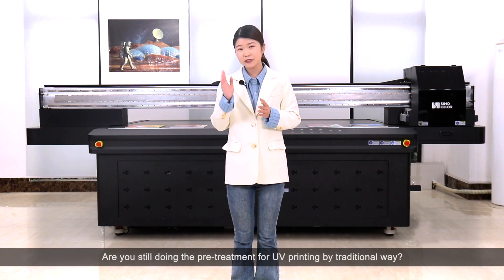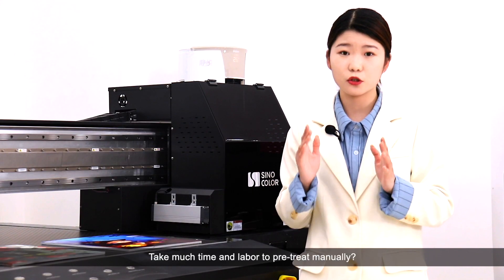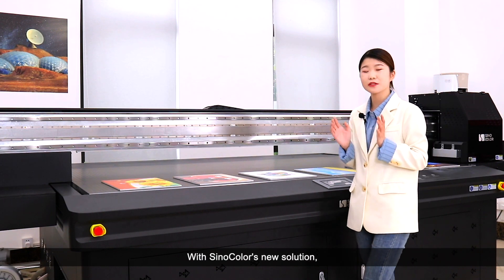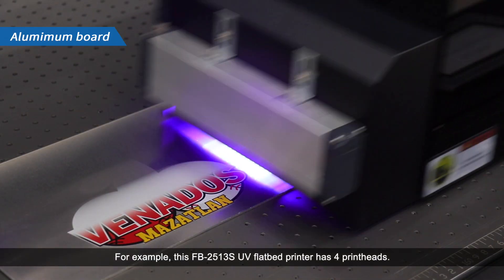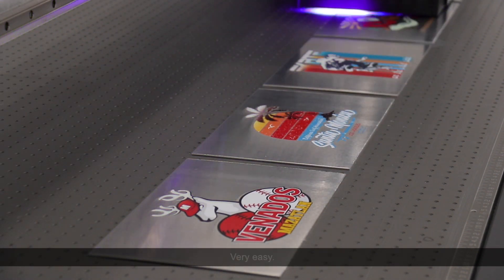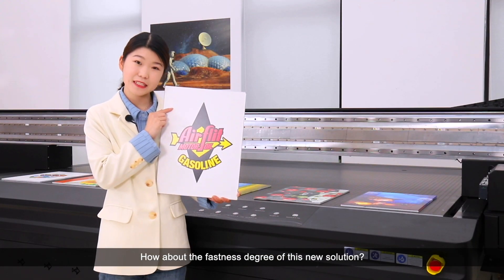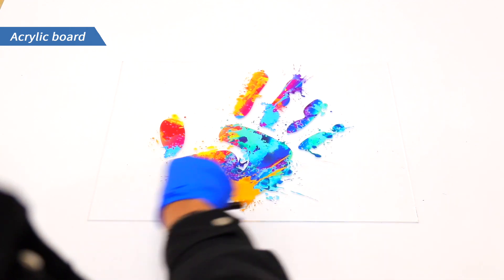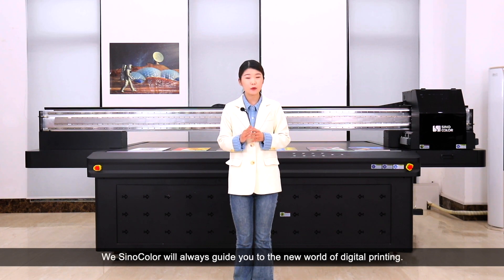Print on demand solution- Direct Pre-treatment liquid printing by large UV Flatbed Printer FB-2513S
- With 4 pcs Epson i3200-U heads equipped, 1 for CMYK, 1 for white, 1 for varnish, and 1 for pre-treatment liquid printing